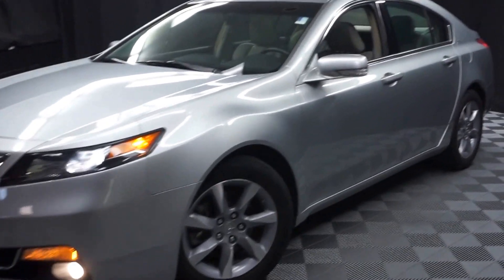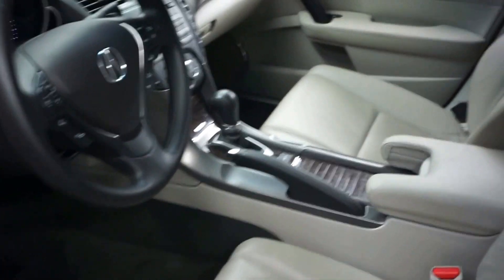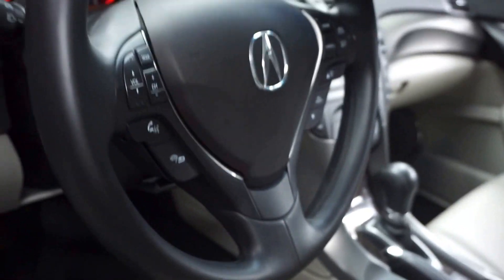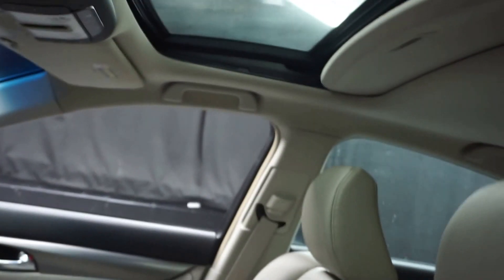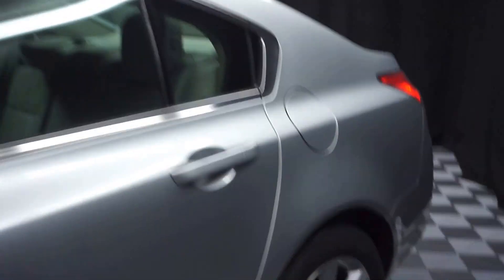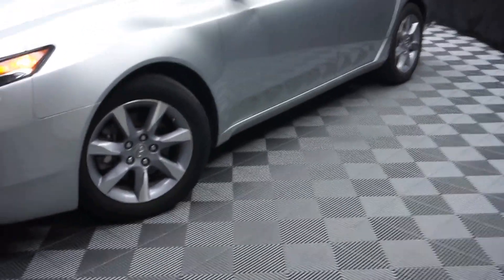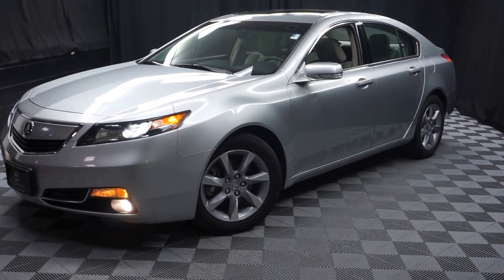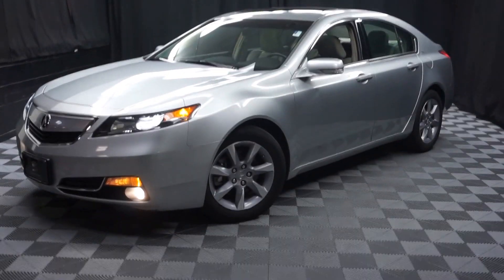2012 Acura TL WalkAround Lexus of Wilmington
2012 Acura TL 3.5 in Bellanova White Pearl, LOW MILES, DEALER SERVICED, MOON ROOF, and CARFAX. Leather. Best color!

Come take a look at the deal we have on this wonderful 2012 Acura TL. Refinement you can revel in.